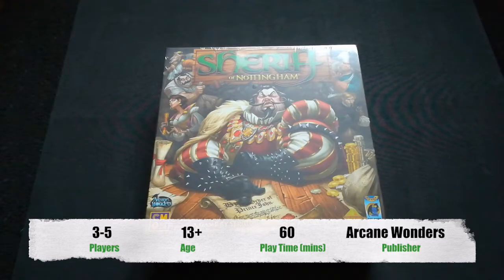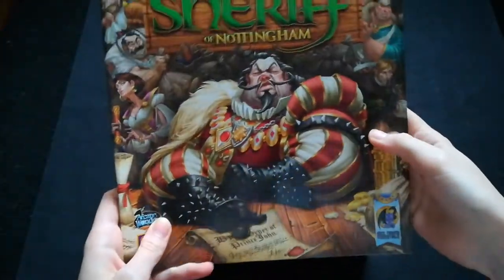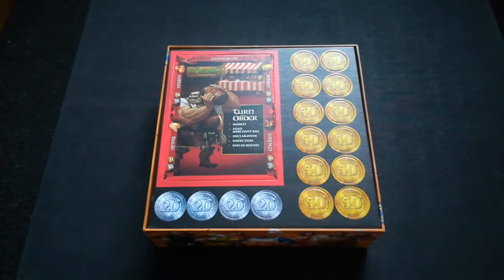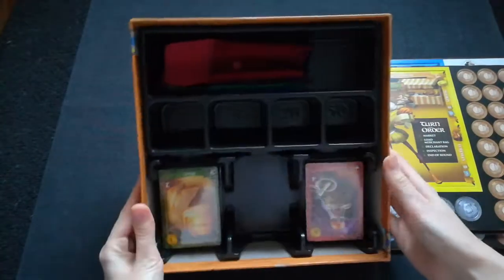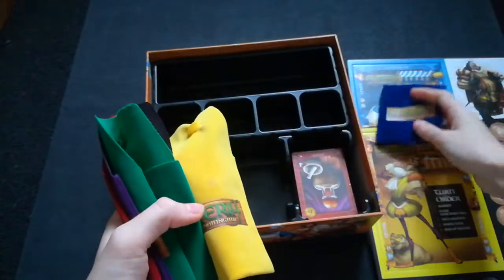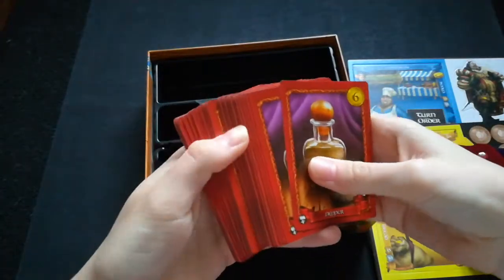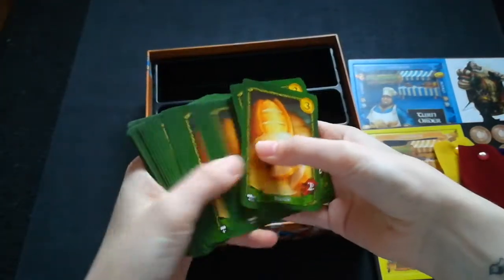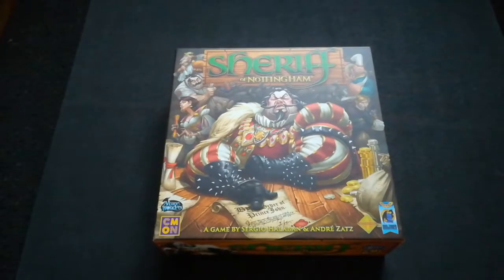Sheriff of Nottingham (first edition) - Unboxing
Unboxing of Sheriff of Nottingham